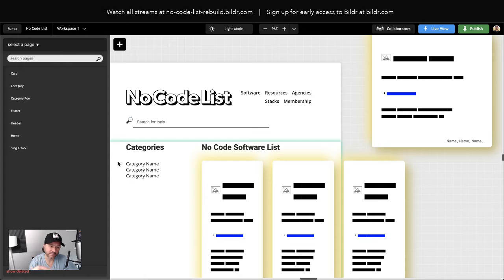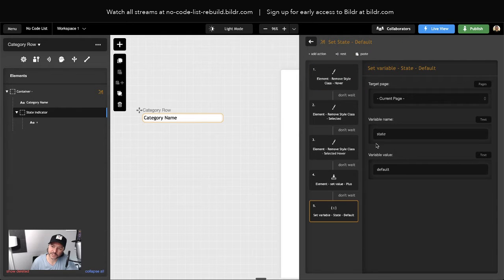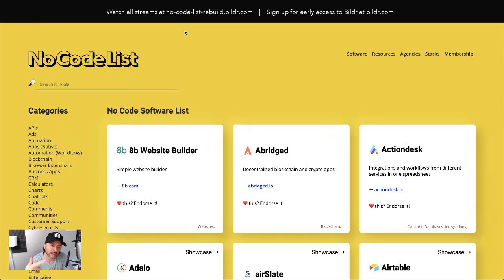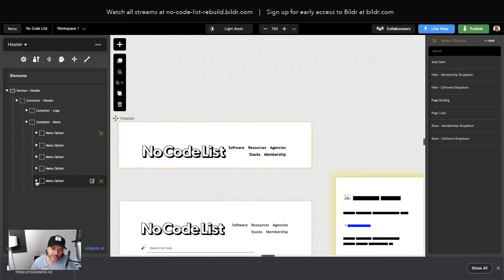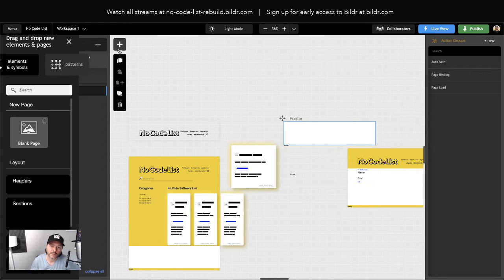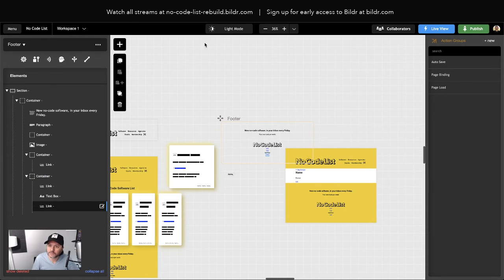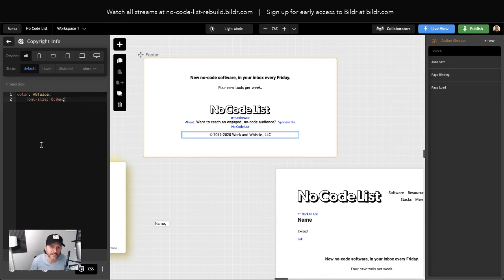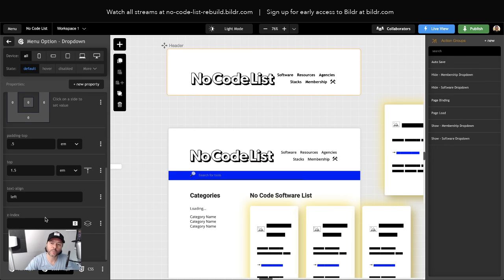Livestream: No Code List Rebuild #13 - 12/11/20